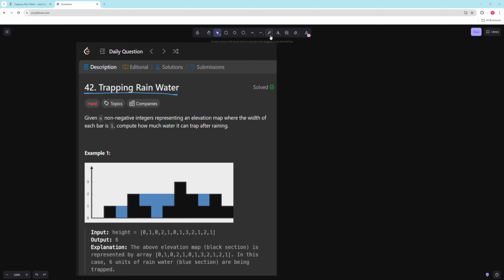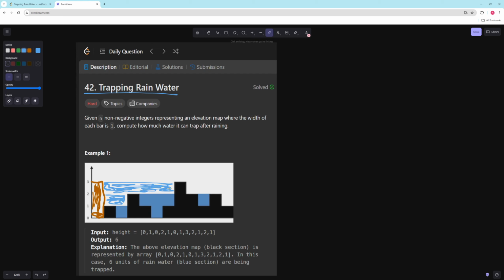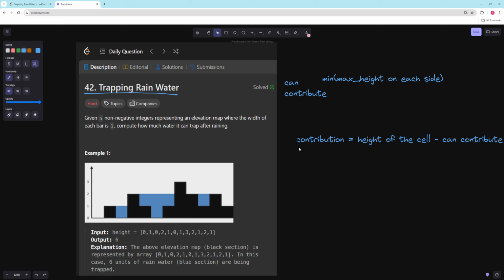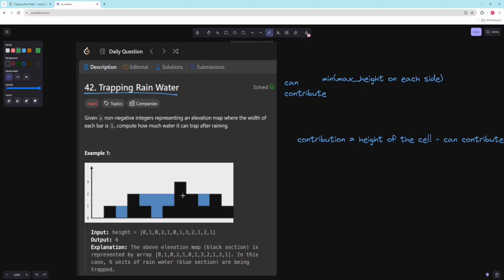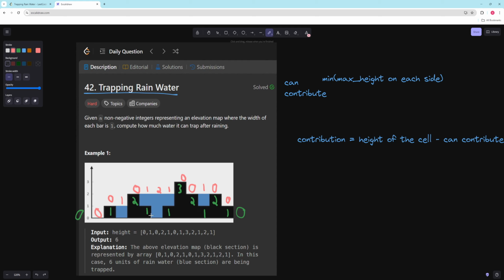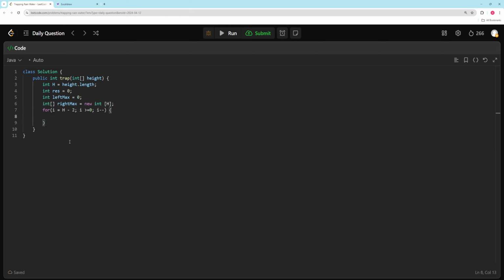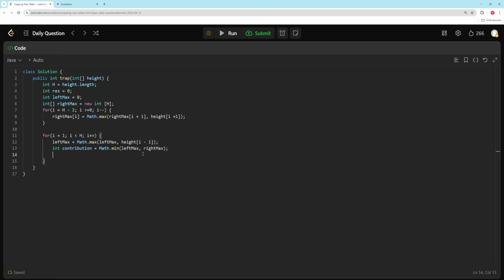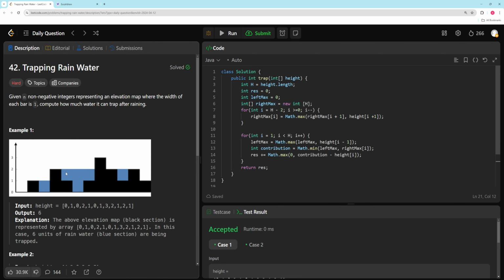LeetCode 42 - Trapping Rain Water - Java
Code (Python solution has 2 pointer if you are interested, Java is from video):